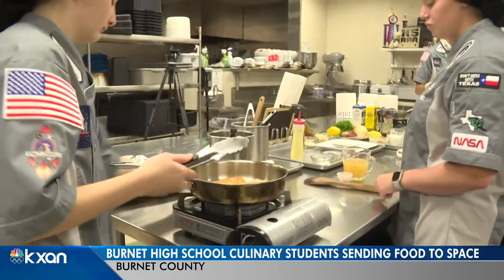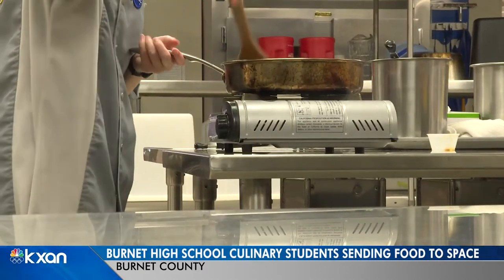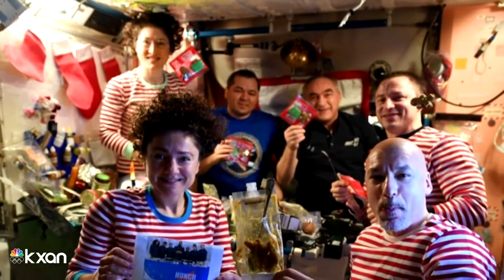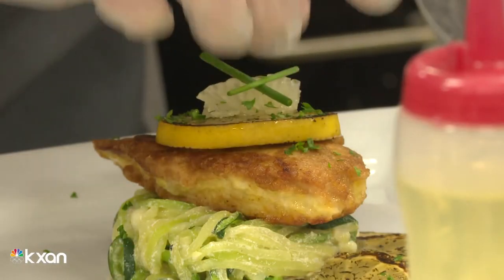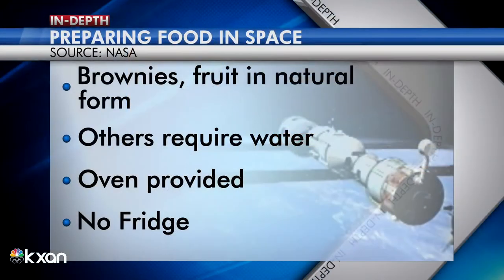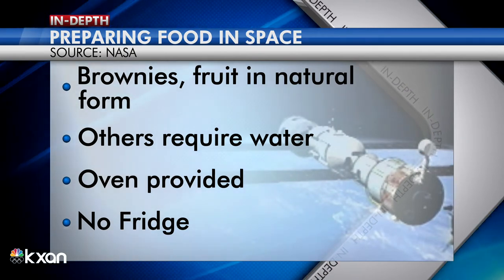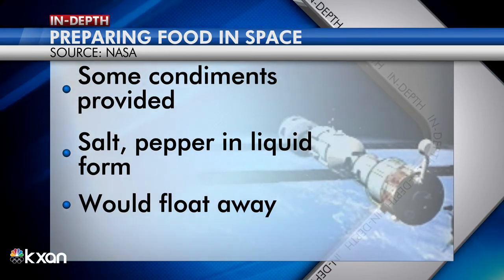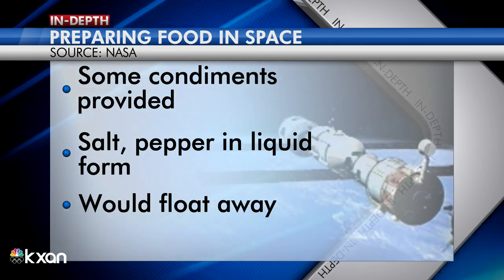Burnet High School culinary students sending chicken to space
Kaitlyn Karmout shows us their winning recipe.